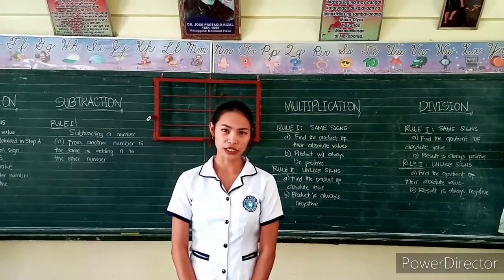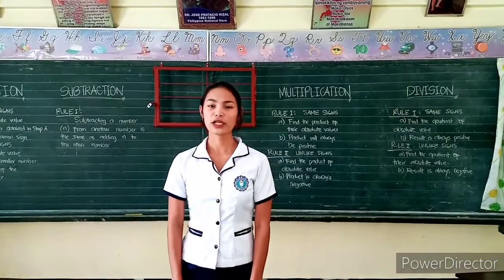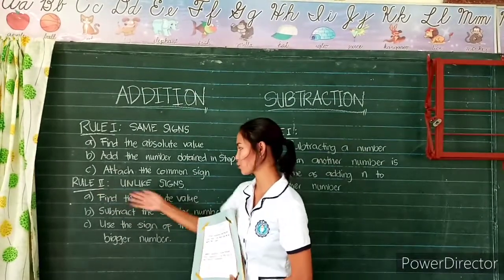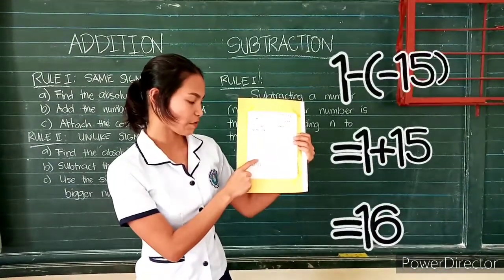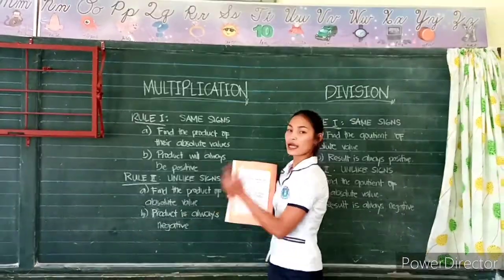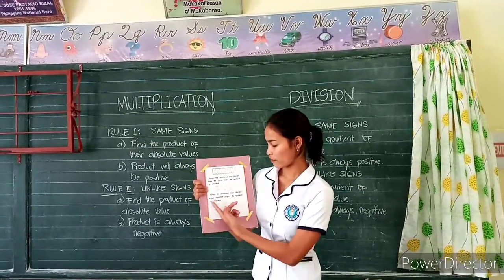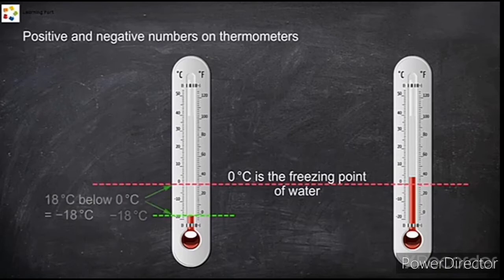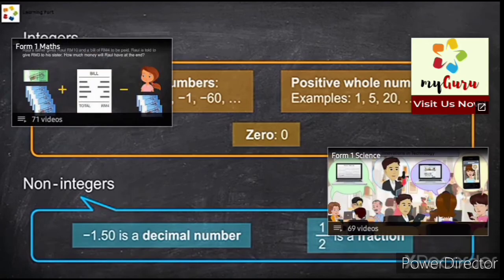Demo Teaching in Operations of Integers